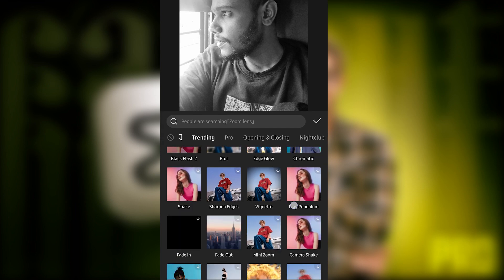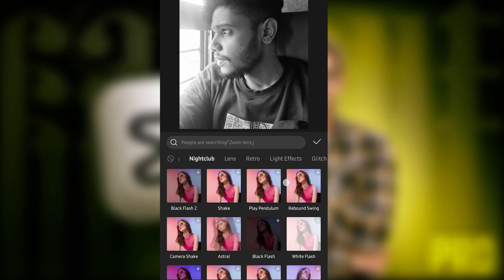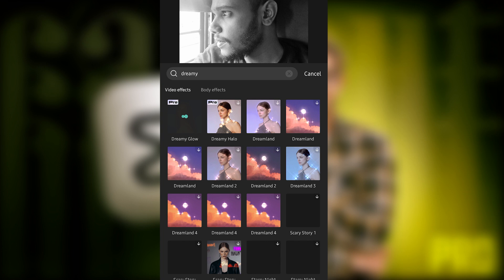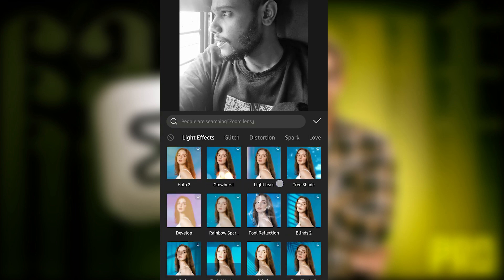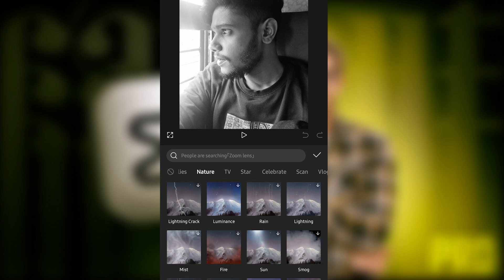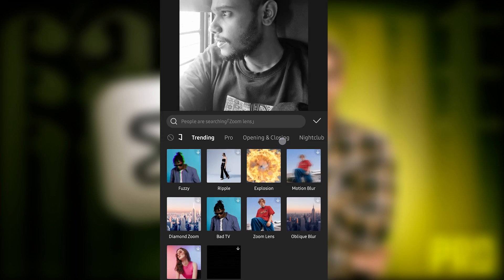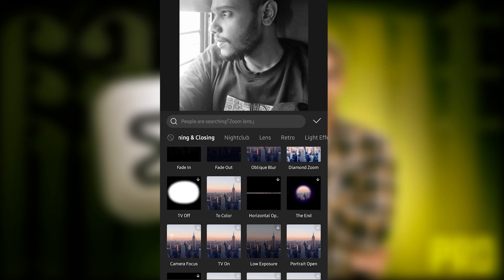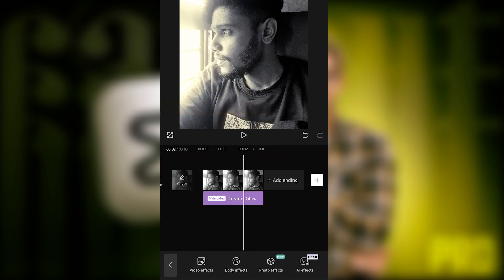Capcut Pro 2024 | How to | Get All Effects | Capcut Po